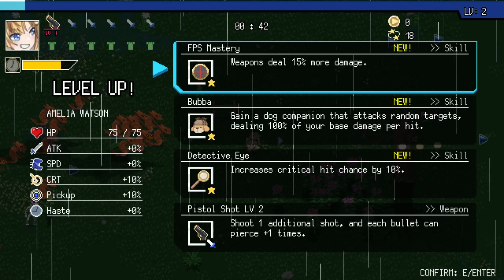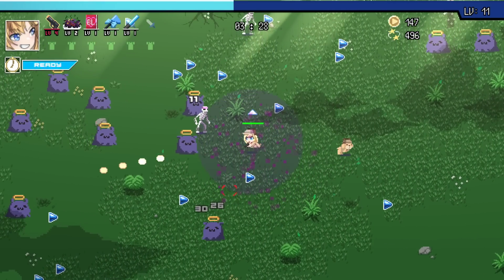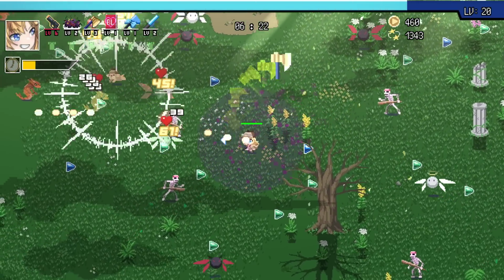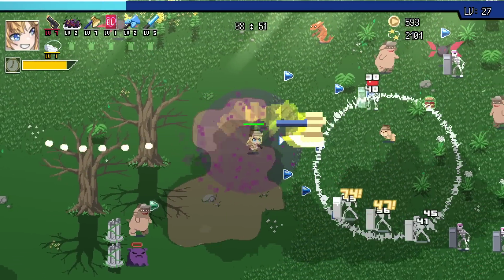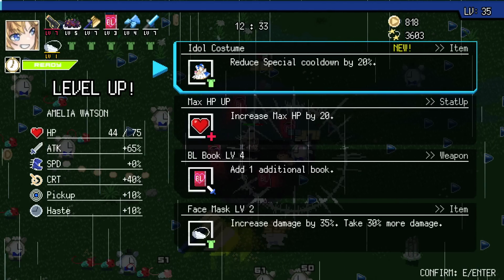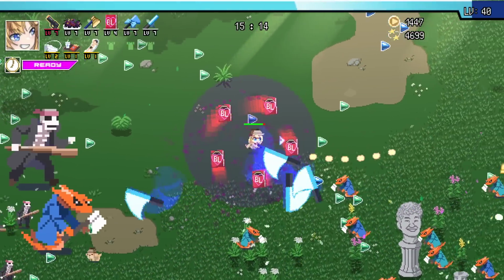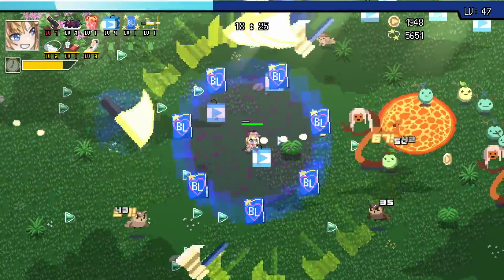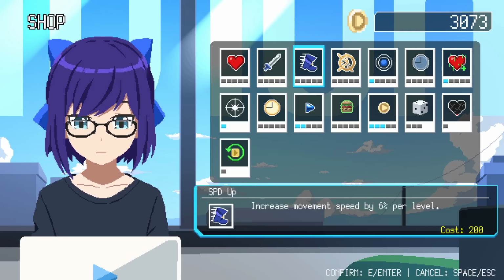Laser light show (Holocure)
HoloCure gameplay with CG! Let's play HoloCure and check out a roguelite unofficial fangame featuring the vtuber talents of Hololive where you collect powerful weapons and items and experiment with all kinds of builds to create the ultimate character!